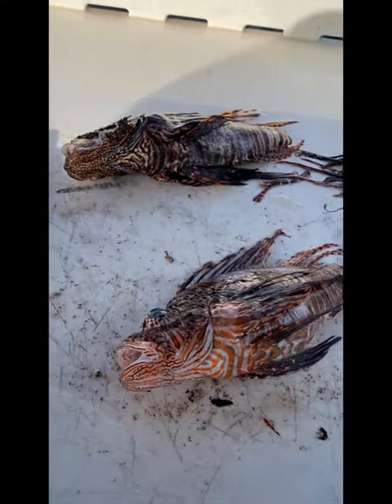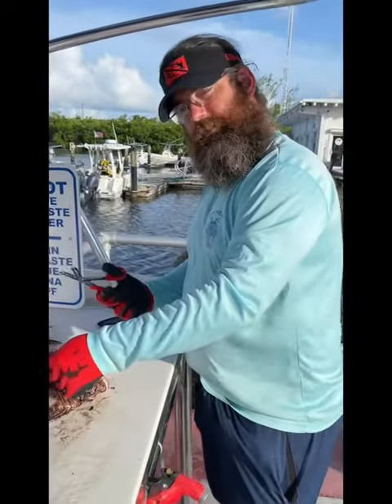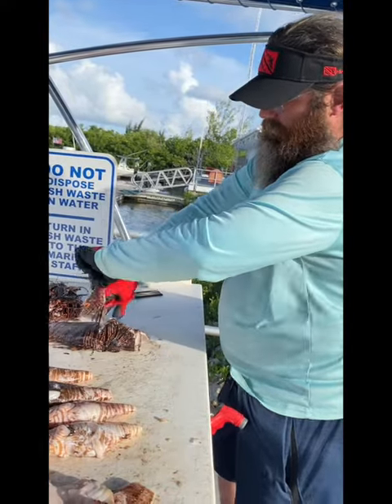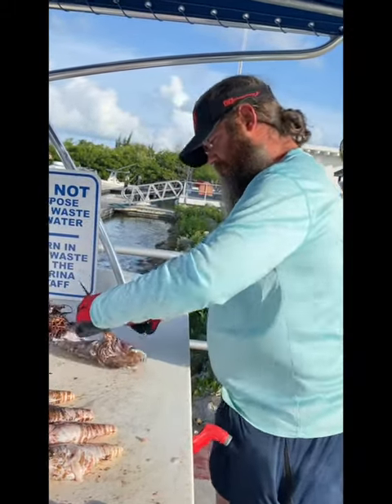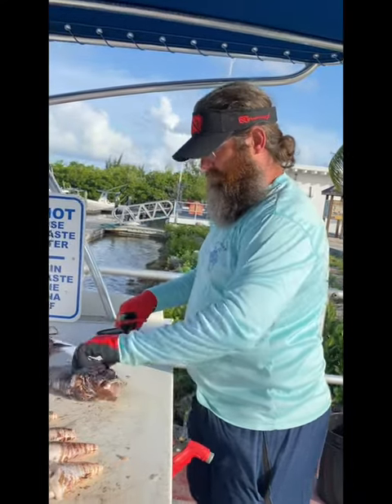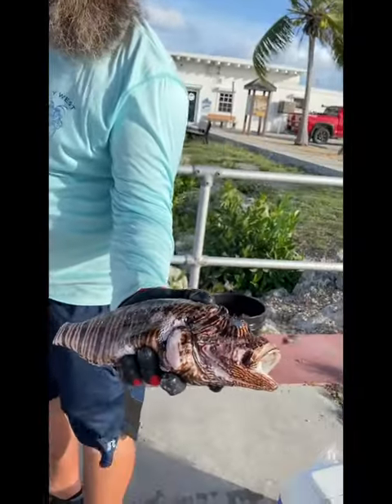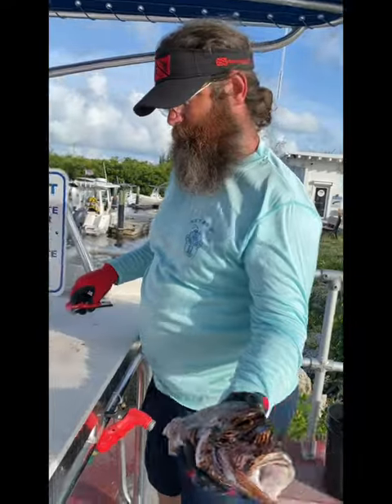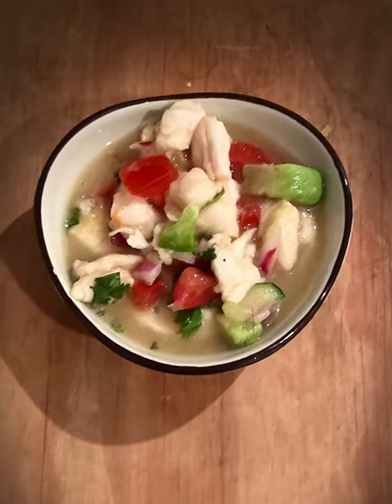How to clean Lionfish - Lionfish Derby Key West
This video shows how to clean Lionfish without getting poisoned by there venomous spikes.

Lionfish are an invasive species taking over our reefs and wrecking havoc on our Marine ecosystem in the Atlantic, Gulf of Mexico and Caribbean. During our trip in Key West we entered into a Lionfish Derby in an effort to help remove these invasive species from the reefs.

After the challenge we learned a lot about Lionfish, how to save the reefs and to our surprise how delicious they are to eat!

 Watch to the end to see the dish we prepared from the lisonfish meat.

Save the reefs and eat Lionfish : Check out this ceviche recipe!

ZooKeeper - 36" Sling Spear with Paralyzer Tip
ZooKeeper Lionfish Containment Unit - Black
HAMMERHEAD Tuff Grab Dentex Gloves w/Nitrile Palm
ZooKeeper Stainless Steel Shears and Protective Sleeve with Clip (Red)